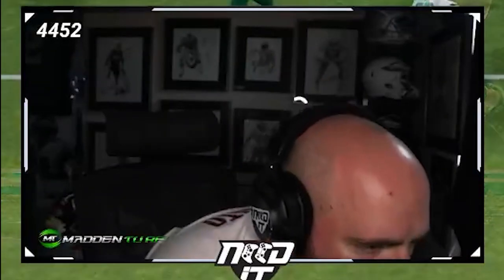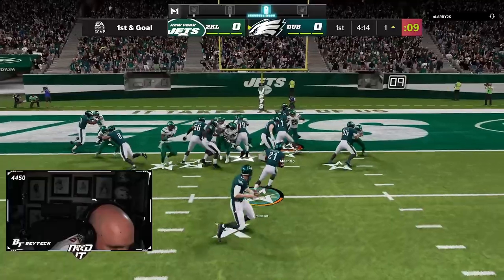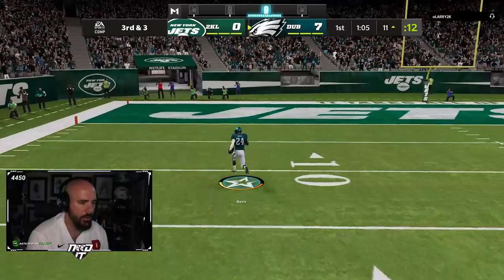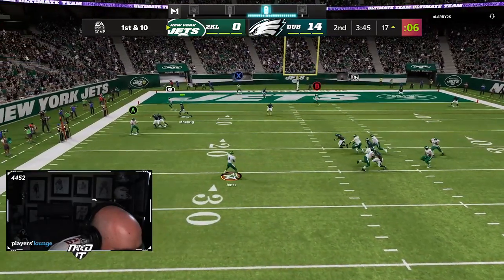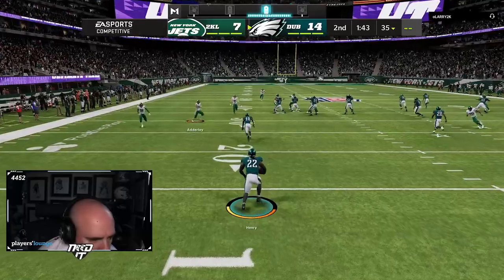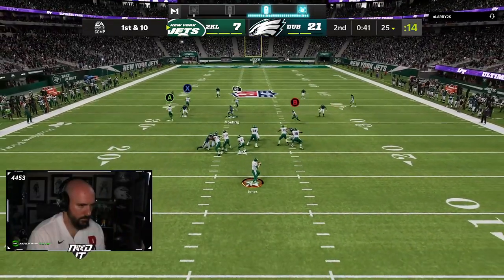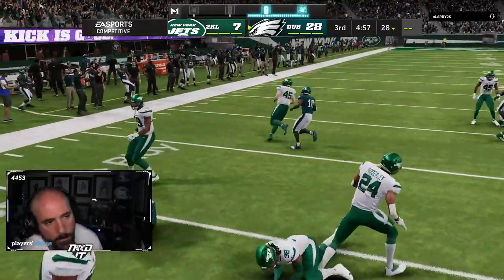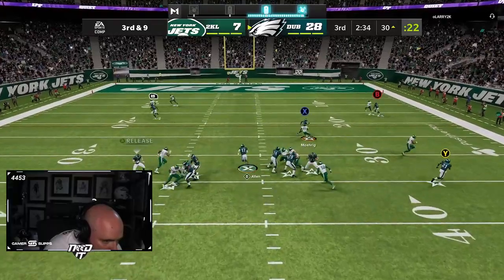MCS KICKOFF TOURNAMENT - ROUND 2 - COMP MADDEN 22 GAMEPLAY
zirksee,madden 22 best tips,madden 22 tips,mut 22,madden 22 ultimate team zirksee,madden 22 pack opening,madden 22 ultimate team packs,madden 22 ultimate team,madden 22,madden 22 news,WHAT TO DO FIRST IN MADDEN 22 ULTIMATE TEAM! SOLOS,REWARDS,AND TIPS! | MADDEN 22 ULTIMATE TEAM,what to do first in madden 22,madden 22 what to do day one,what to do day one madden 22,madden 22 day one tips,day one tips madden 22,madden 22 coin tips,madden 22 which packs to open